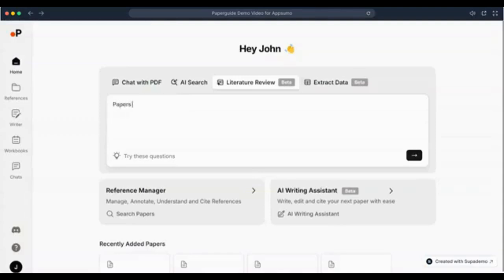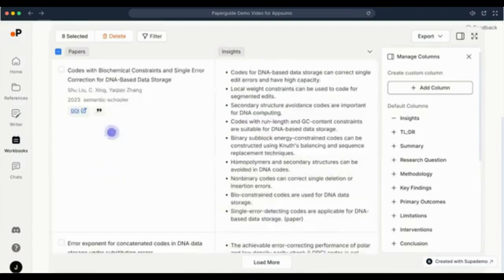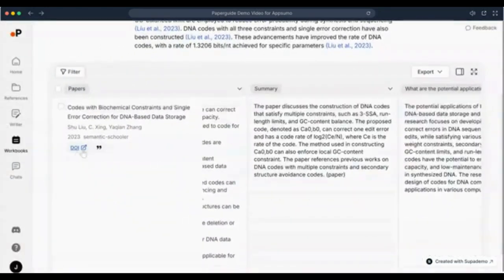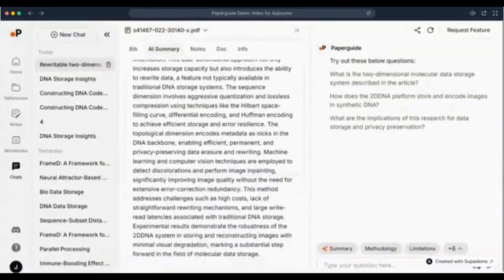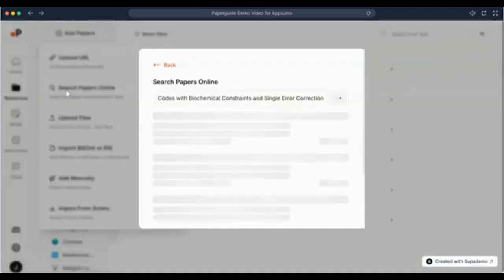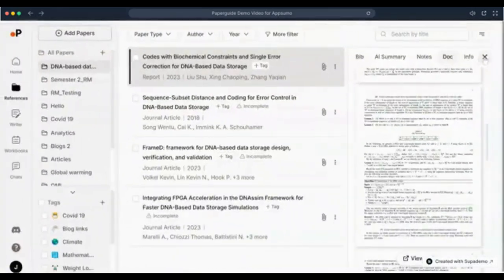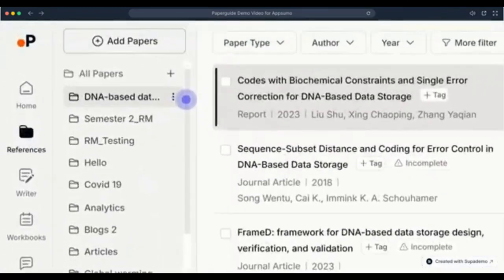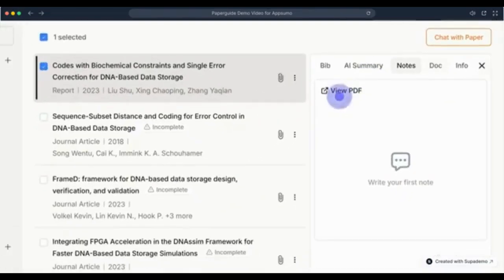Paperguide Lifetime Deal: Simplify & Manage Your Research with AI Assistant that Answers Questions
### **What is Paperguide?**
Paperguide is a powerful AI-driven tool that helps researchers and students effortlessly gather information and insights. With its intelligent question-answering capabilities, you can enhance your research efficiency, saving time and improving the quality of your work.

### **Key Features of Paperguide:**
- **AI-Powered Answers:** Get accurate responses to your research questions in real time.
- **Streamlined Research Management:** Organize your findings and sources easily within the platform.
- **User-Friendly Interface:** Navigate through your research tasks with ease.
- **Lifetime Access:** One-time purchase for ongoing access to premium features.

### **Why You Should Choose Paperguide NOW!**
In a world where information is abundant, having a tool that can filter and provide relevant insights is invaluable. Paperguide allows you to focus on what truly matters—understanding and utilizing information effectively. This lifetime deal is an essential investment for anyone involved in research.

### **Key Takeaways:**
- Learn how Paperguide can enhance your research capabilities.
- Discover tips for utilizing AI to manage and simplify your research tasks.
- Understand the benefits of real-time question answering for effective learning.

Your engagement helps us bring you more useful content.

Paperguide, Lifetime Deal, AI Research Assistant, Research Management, Question Answering, Study Tools, Information Organization, Productivity